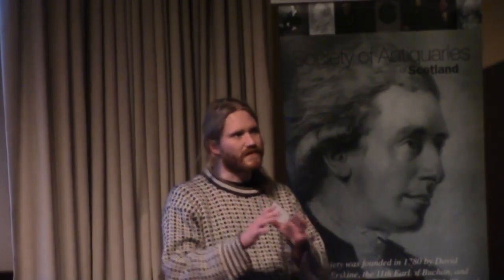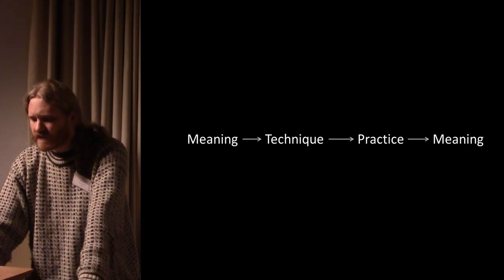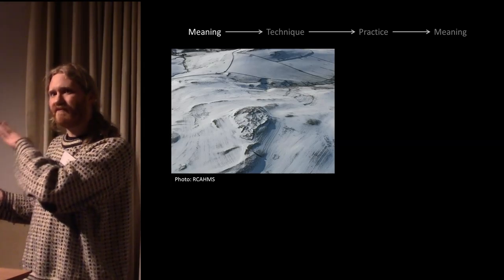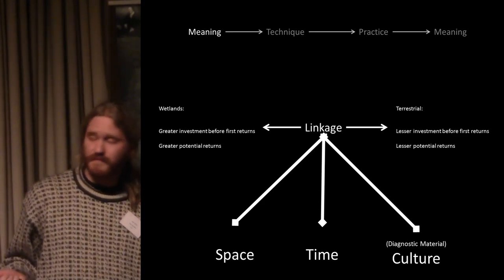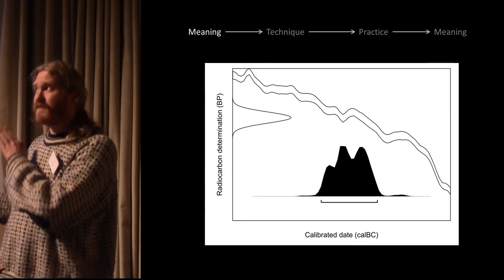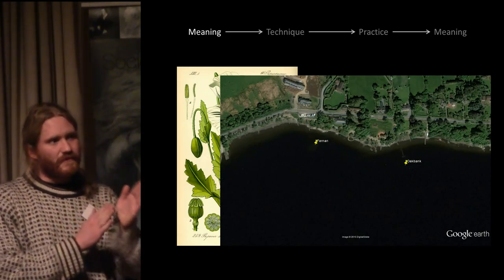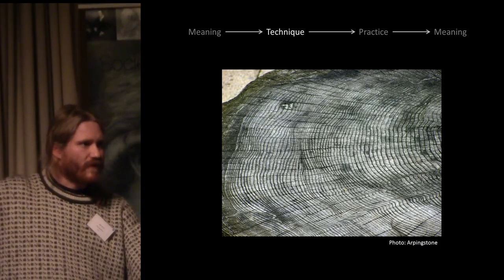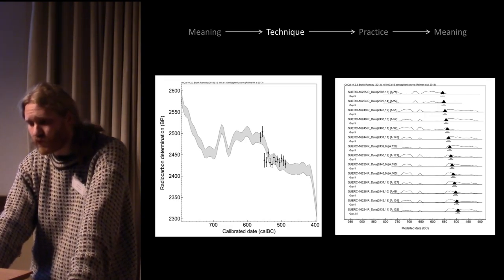Wiggle-match dating Scottish crannogs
“Wiggle-match dating Scottish crannogs” Piotr Jacobsson, Dr Derek Hamilton and Dr Gordon Cook at Archaeological Research in Progress Conference in Edinburgh, 2015